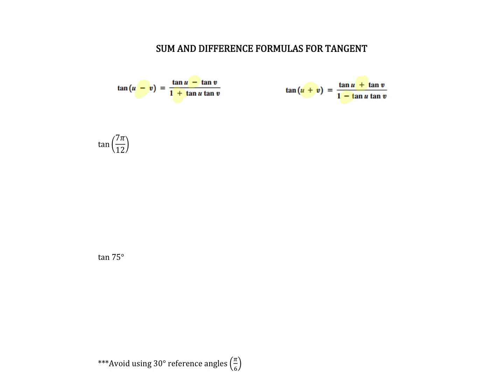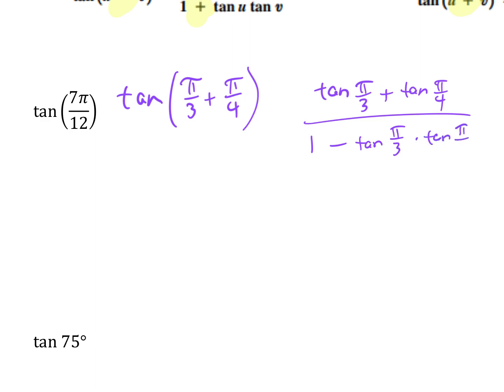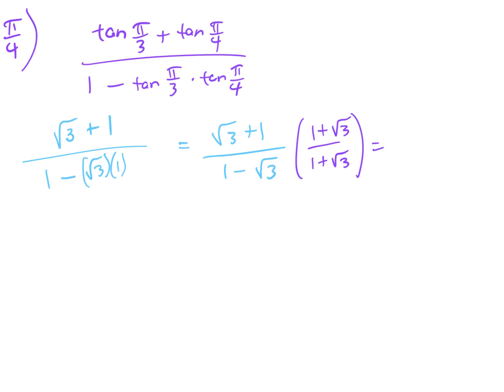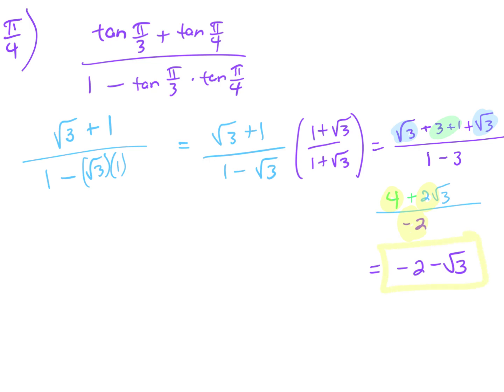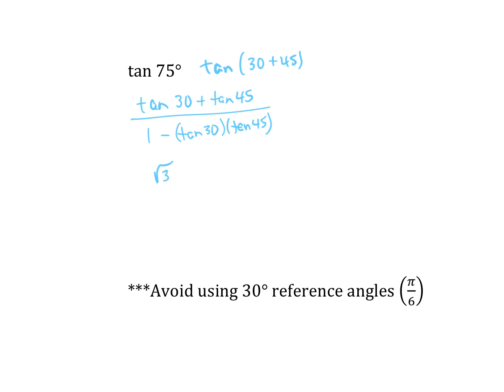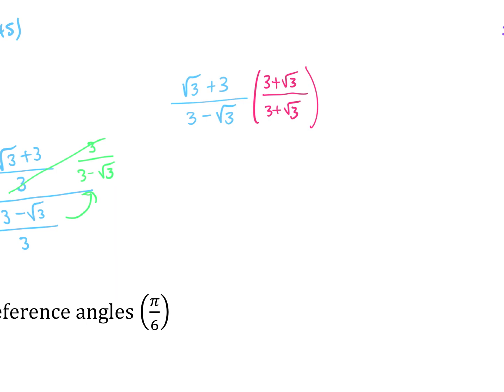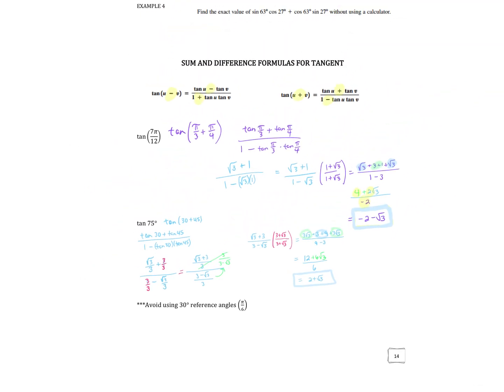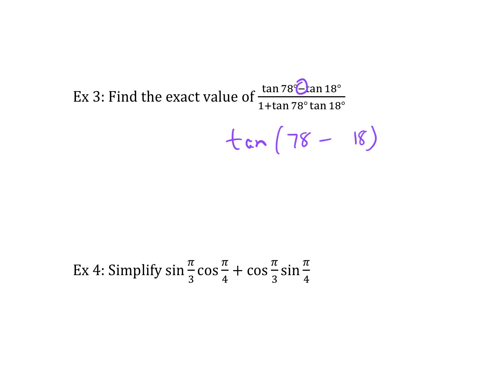Notes- sum- diff TAN